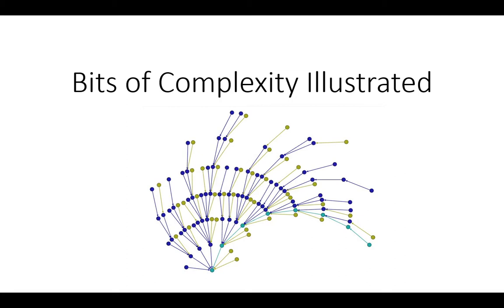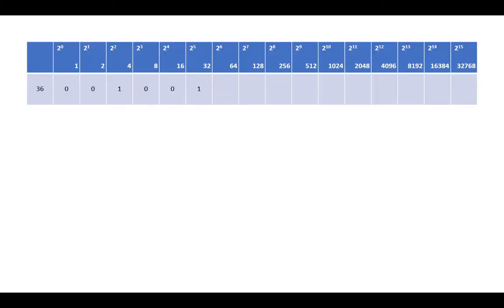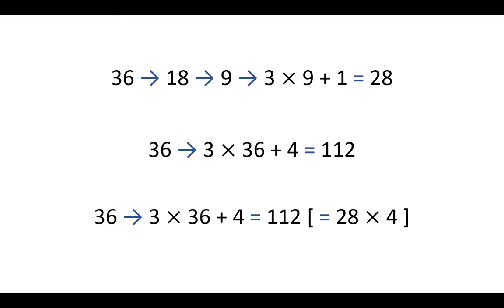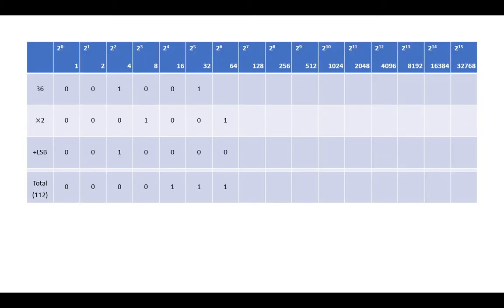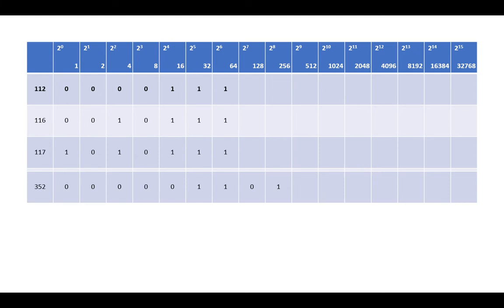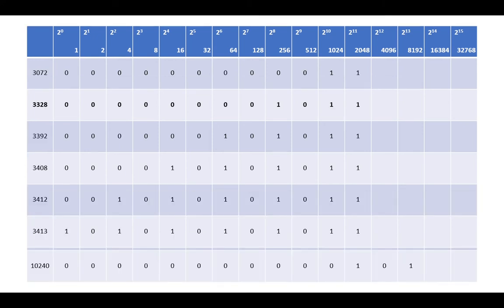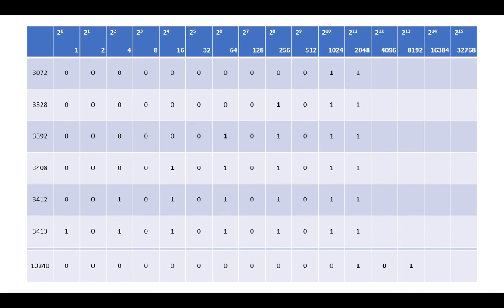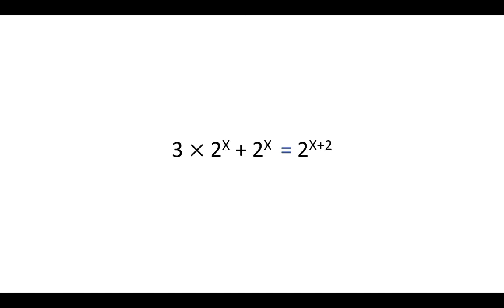Bits Of Complexity Illustrated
An illustration of the proof of the Collatz Conjecture presented in the short story "Bits of Complexity".